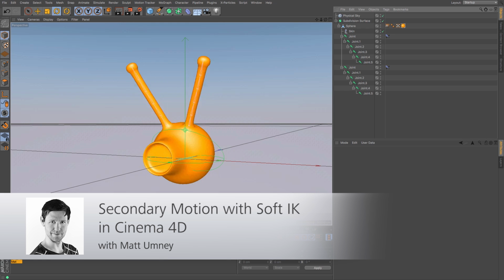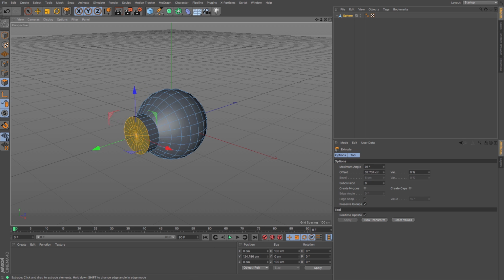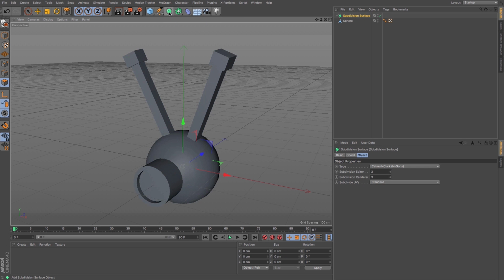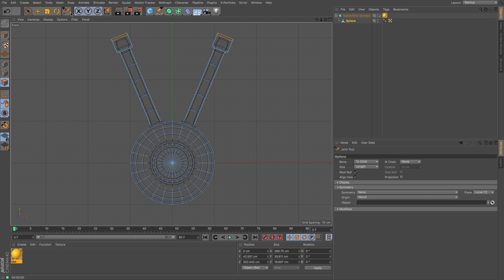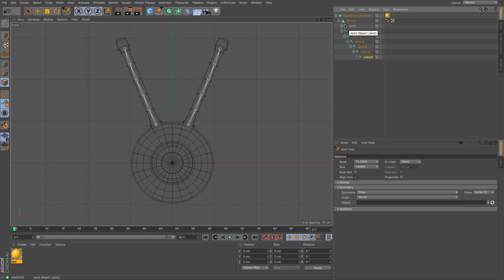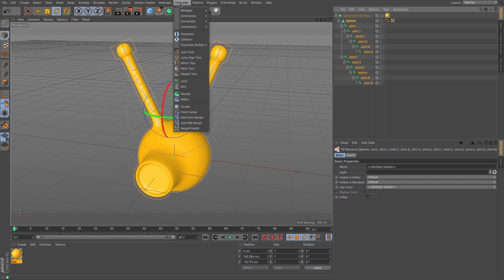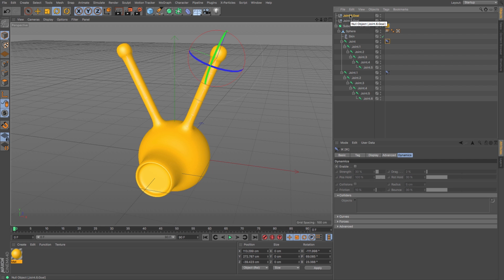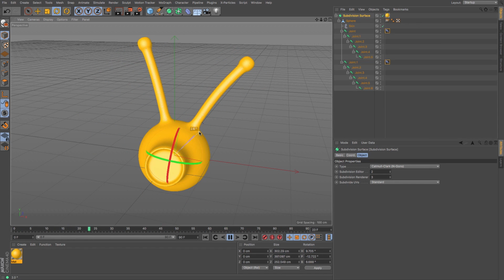Cinema 4D Tutorial - Secondary Motion with Soft IK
In this tutorial, you'll learn how to create secondary motion in Cinema 4D using Soft IK, where parts of a character, like antennae, hair or floppy ears, wobble and bounce automatically as the character moves.

You'll look at how to create Soft IK, and how it can be applied to a character.

First, you'll produce your character from a Sphere, using Extrude to give it details, and a Subdivision Surface to smooth it out. You'll add a little bit of colour to make it stand out.

Then, using the Joint Tool, you'll create the necessary joints for your character, then bind them together.

Creating an IK Chain comes next, followed by adjusting the settings in the Dynamics tab to allow you to get that perfect secondary motion.